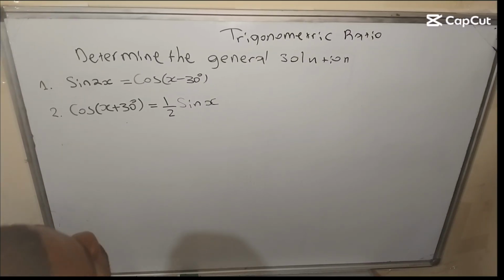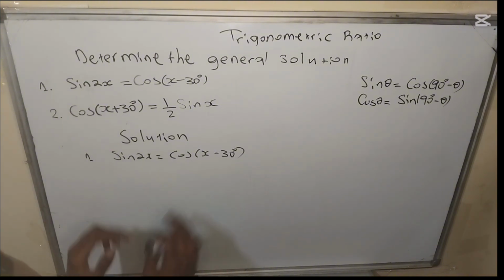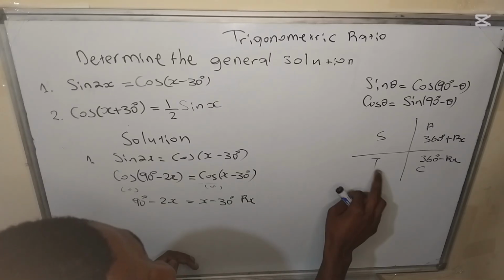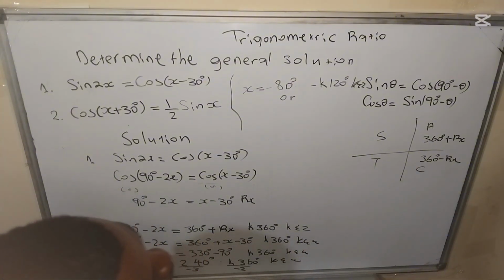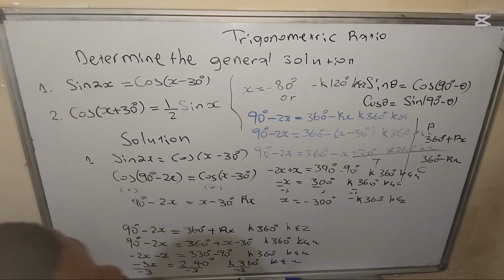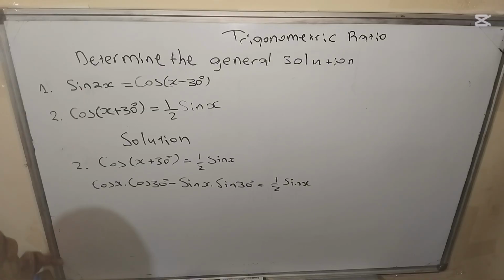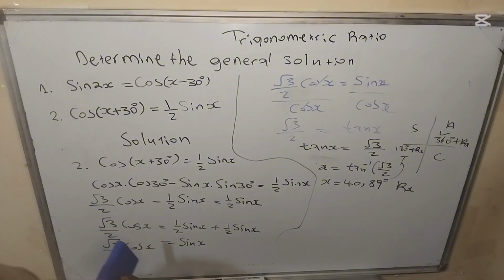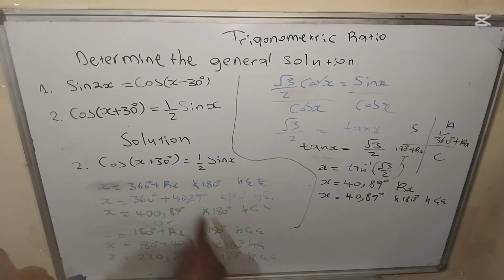How to Determine the General Solution of Trigonometric Equations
In this video, I explain how to determine the general solution of trigonometric equations using simple, step-by-step methods. You will learn how to solve trigonometric equations involving sine, cosine, and tangent functions, and how to express your answers in general form.

This lesson is ideal for high school students, college students, and anyone preparing for mathematics examinations.

📚 Topics Covered:
✔ General solutions of trigonometric equations
✔ Solving sine equations
✔ Solving cosine equations
✔ Solving tangent equations
✔ Expressing answers in general form

Watch until the end to improve your understanding of trigonometric equations and gain confidence in solving exam-style questions.